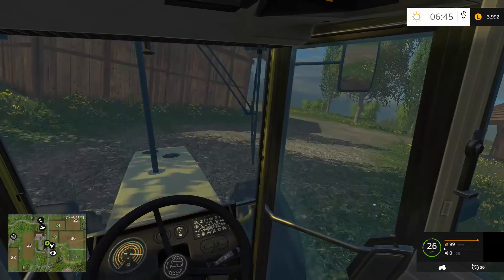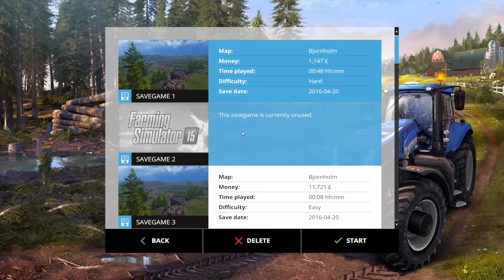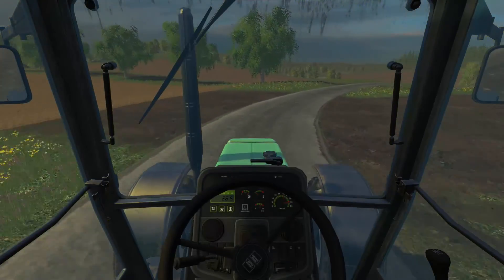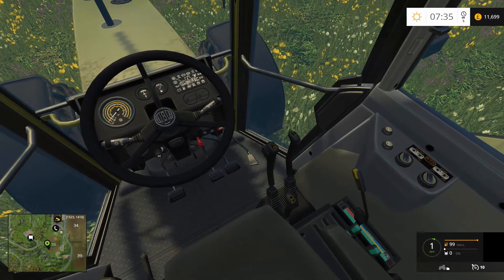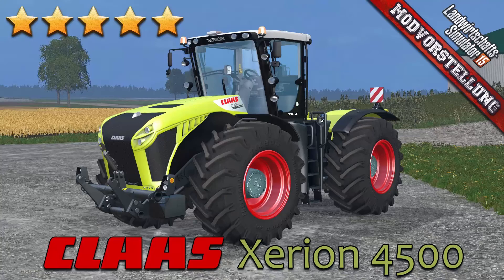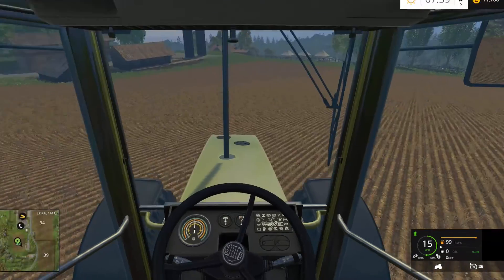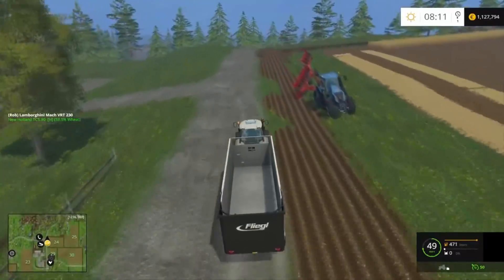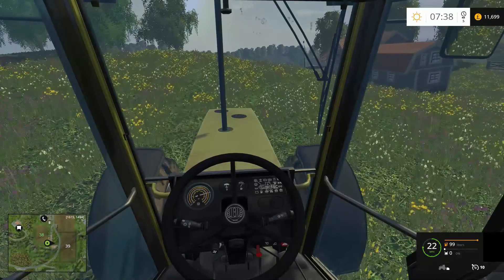The 6 key Mods which make Farming Simulator 2015 worth Playing again!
I wrote this game off a while back and just wanted to take the time to share which mods I have used to make this game worth playing again.

If you have written this game off previously maybe check these mods out and then maybe you too can re-embrace Farming Simulator 2015.

Hardware
Intel Core i7 4770
HyperX Beast Series 32 GB 2400 MHz DDR3
NVIDIA GTX 760
MSI Z87-GD65-GAMING ATX
HyperX 3K 2.5-inch 240GB SSD